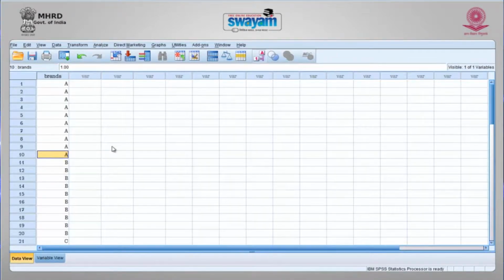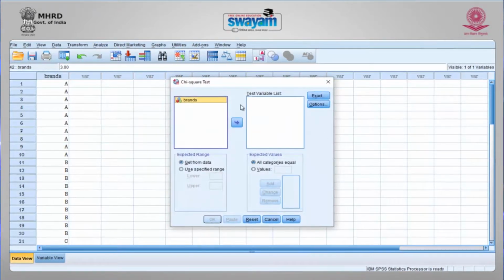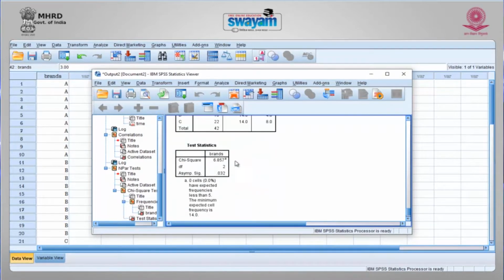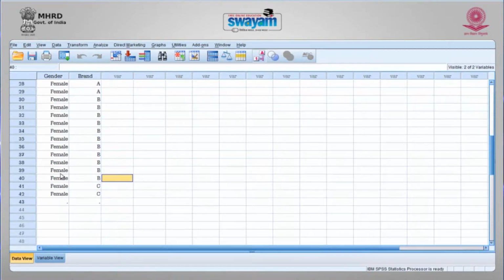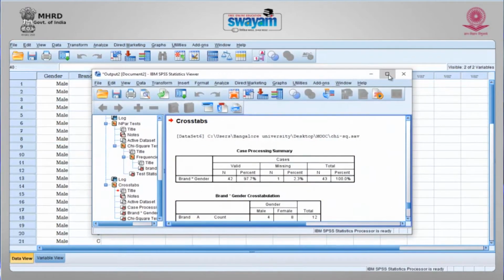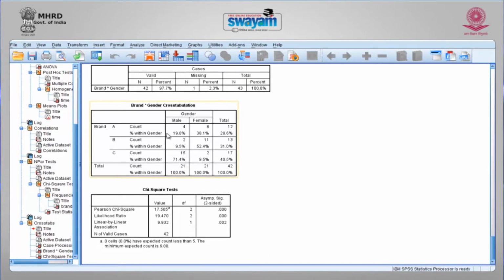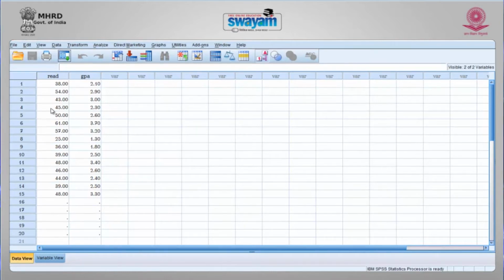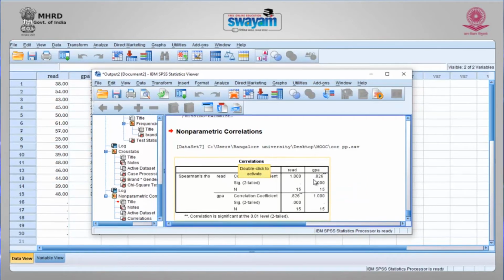MODULE 19 UNIT 03